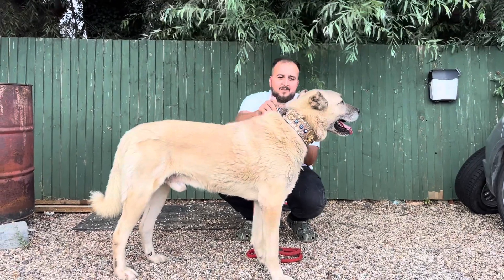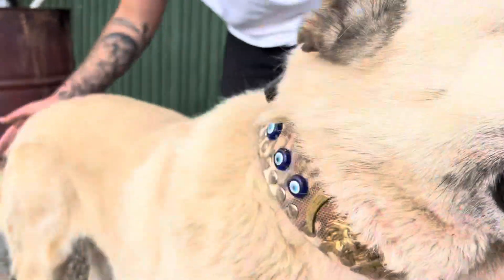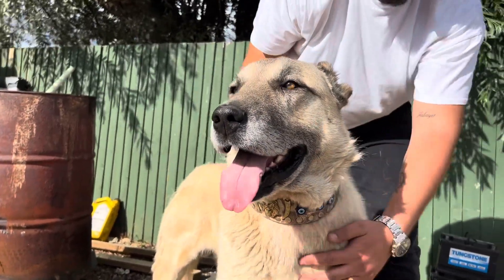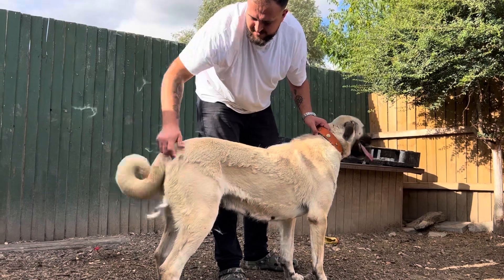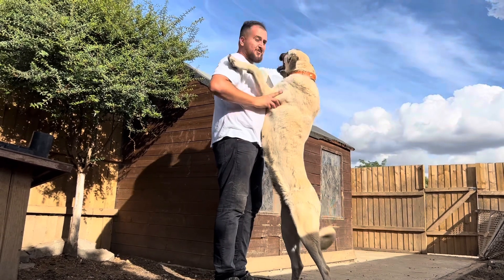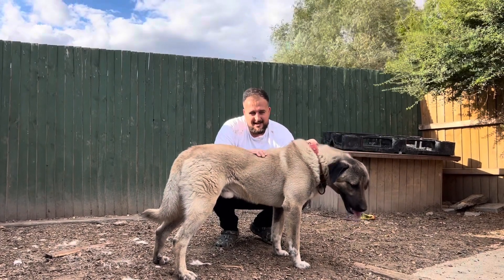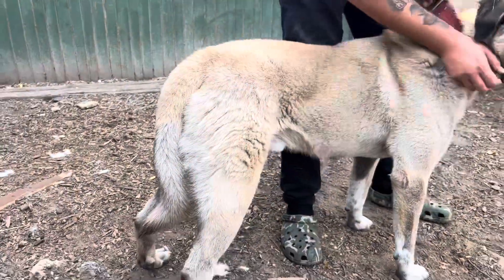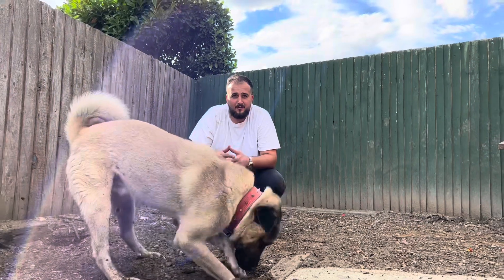Introducing￼ all our kangals ￼